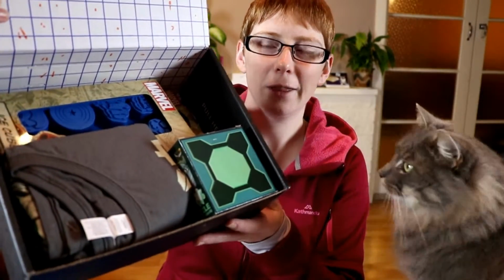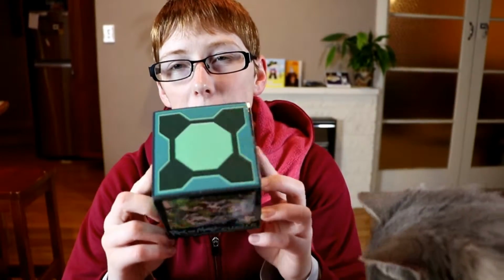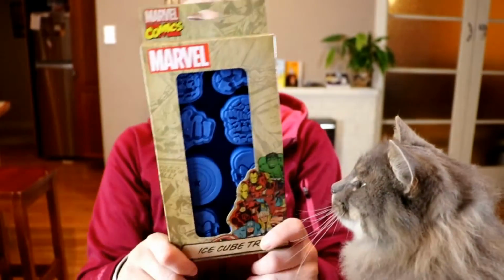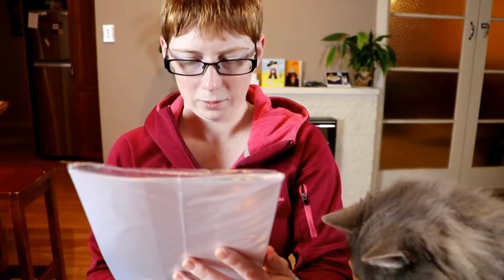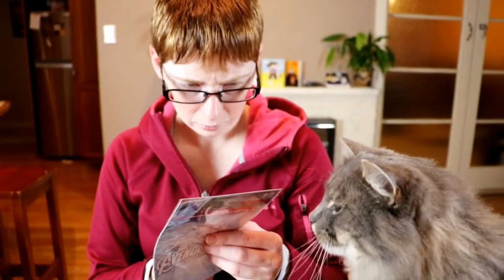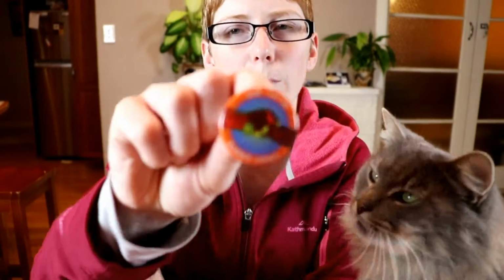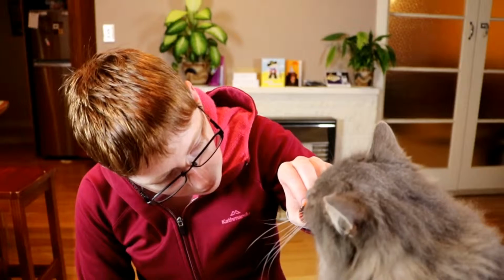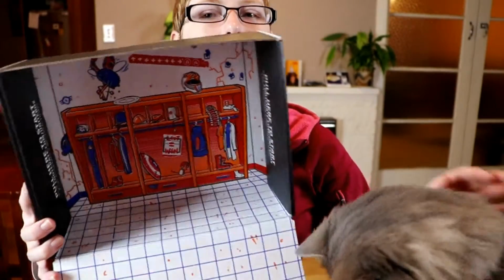LootCrate May 2015 - Unite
To start getting you own LootCrates sign up using this